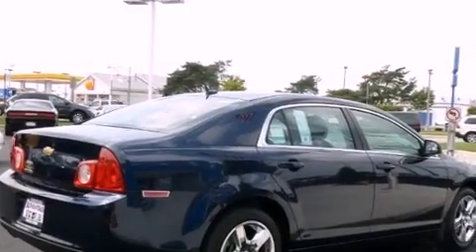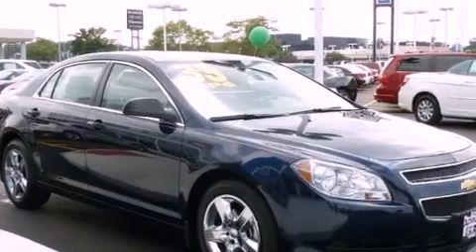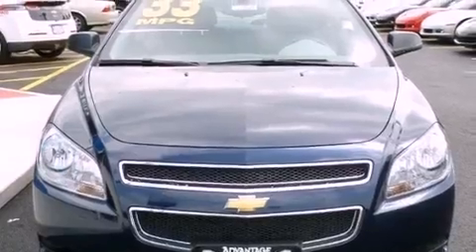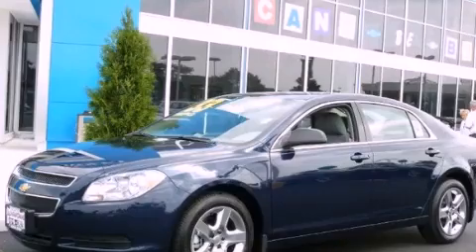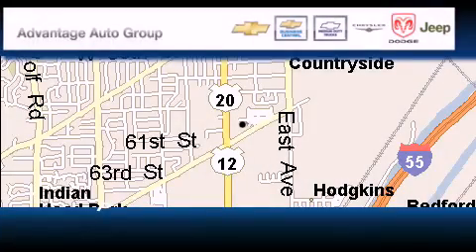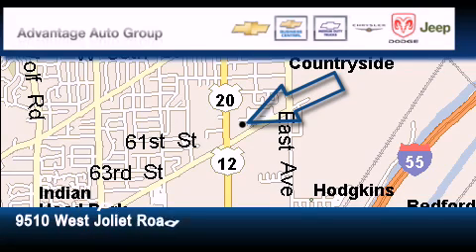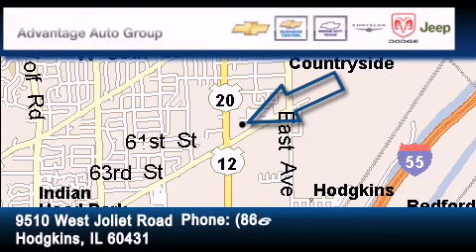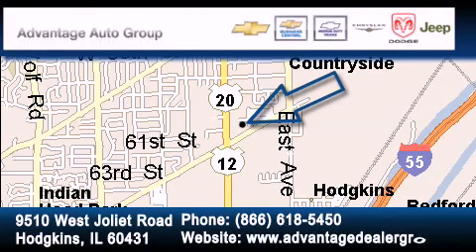2011 Chevrolet Malibu Hodgkins IL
Year : 2011

 Make : Chevrolet

 Model : Malibu

 Trans . : Automatic

 Exterior : Blue

 Miles : 10

 Interior : Other

 9510 West Joliet Road

 2011 Chevrolet Malibu Hodgkins IL